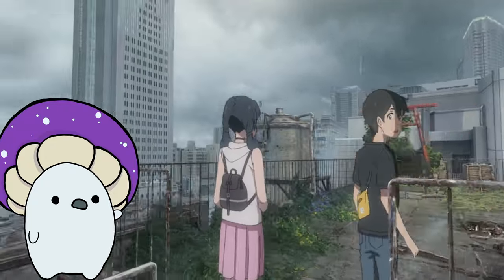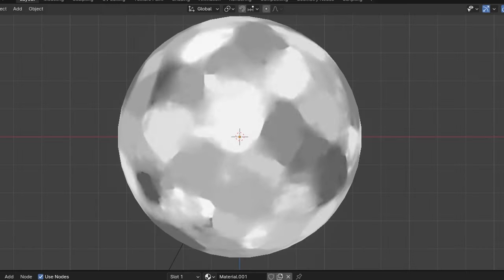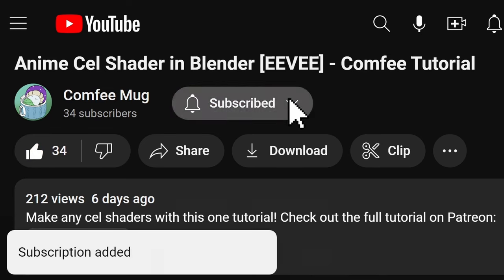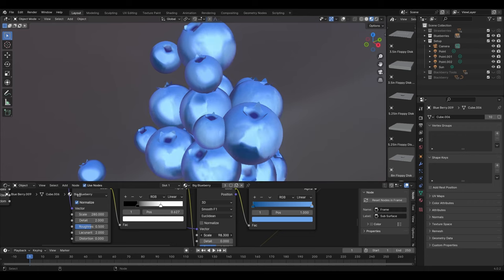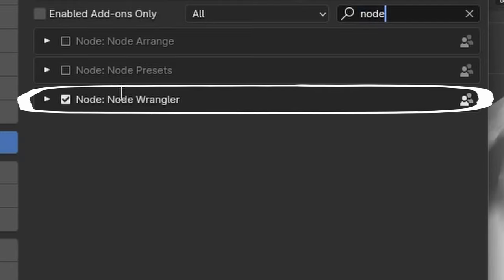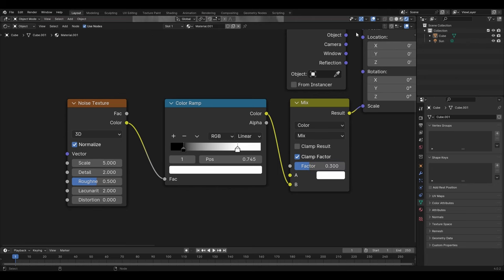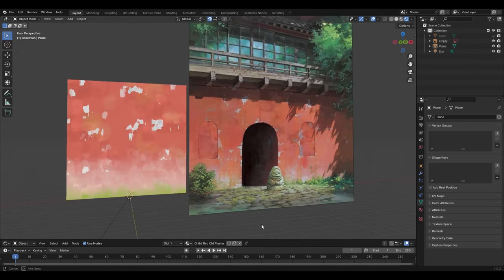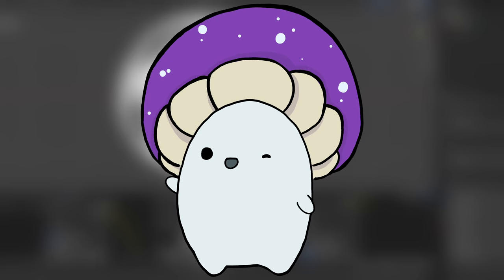Blender Anime Texture Painting with Nodes [EEVEE] - Comfee Tutorial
Welcome to the Comfee Mug! Use these 3 nodes to make anything look painted in the anime style!

Matthew 11:28 "Come to me, all you who are weary and burdened, and I will give you rest."

Video Chapters:
0:00 Intro
0:59 Founding Patrons
1:10 Top 3 NODES
1:43 Paint Distortion
2:19 Paint Controls
2:45 Outro

I do not claim ownership of any images or clips referencing anime films or shows.